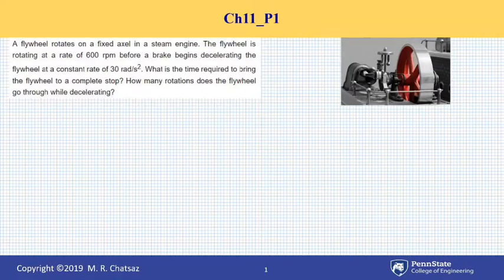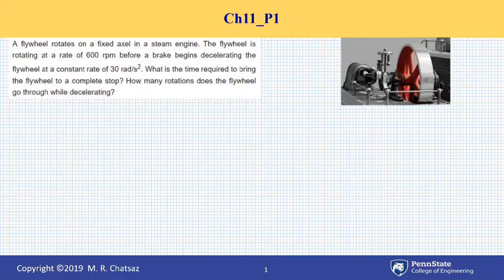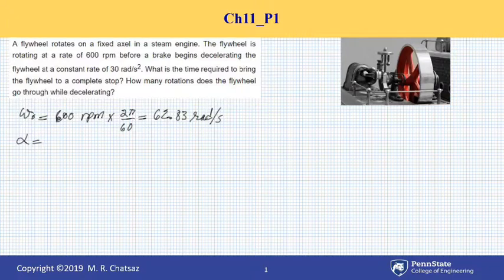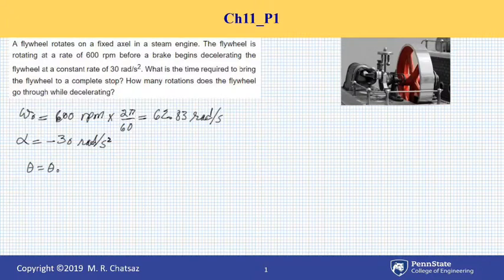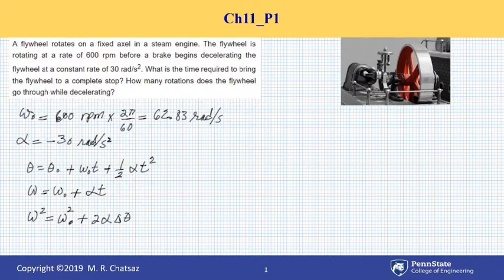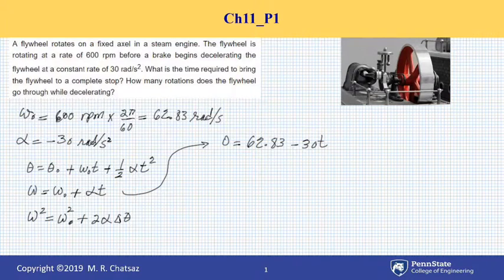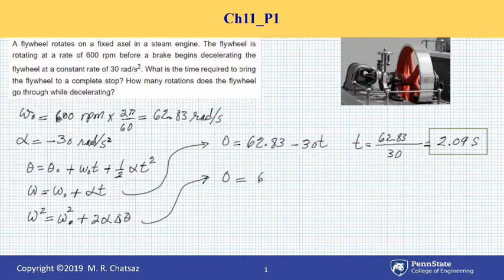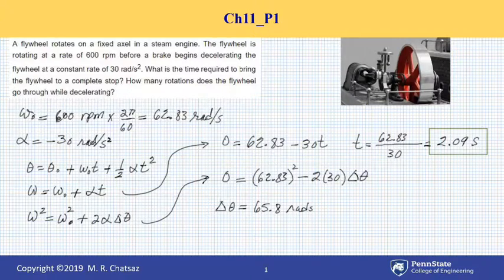WP11 1 1 MRC